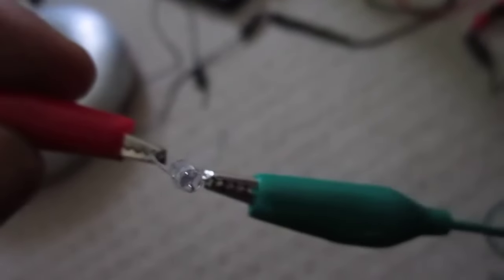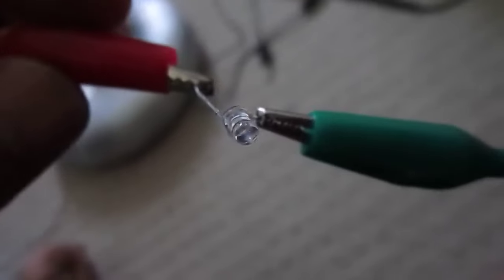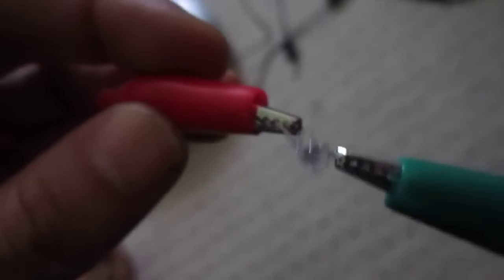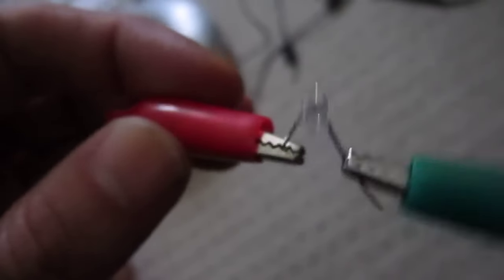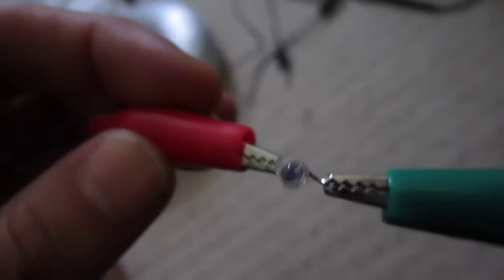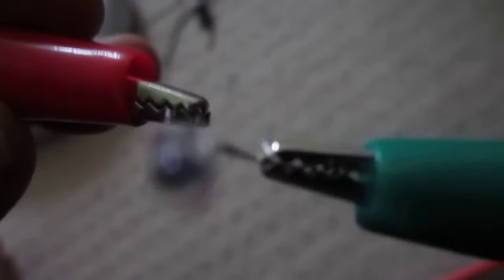How to light an LED without a battery